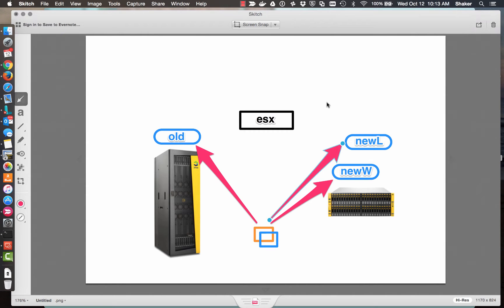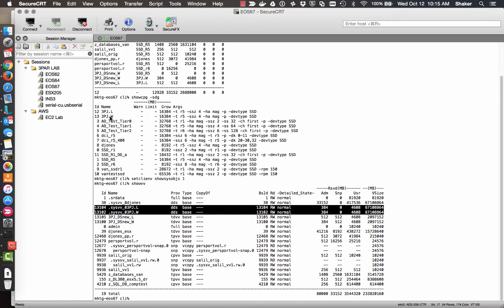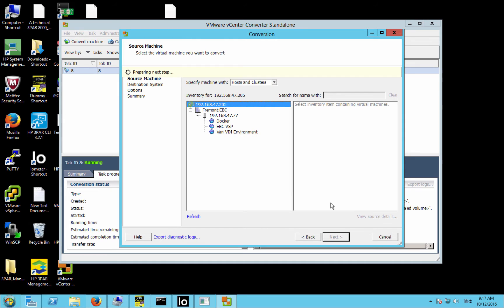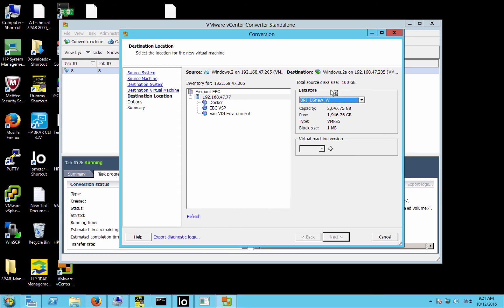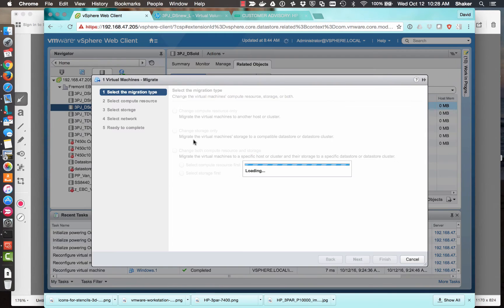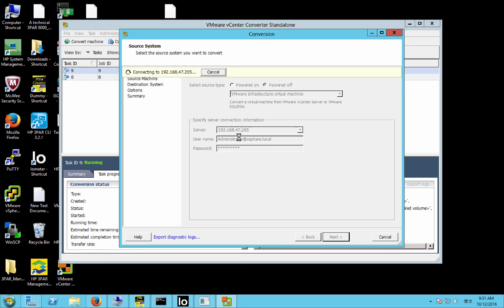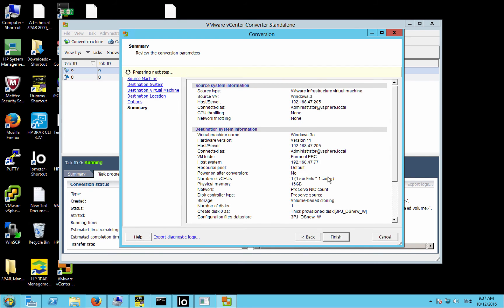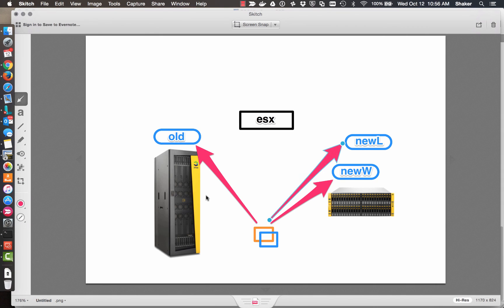HPE 3PAR Dedupe 16k Conversion: Take 2!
I have cleaned up the previous demo here to illustrate migration to 16k using VMware converter.

DATABASES DO NOT DEDUPE

Windows should be converted to 16k
Linux should be running ext4 or xfs